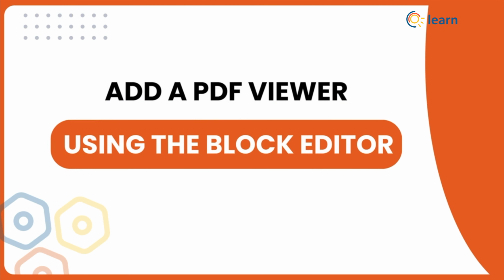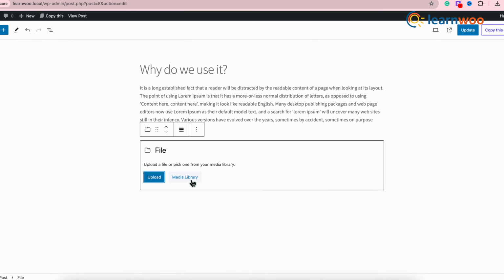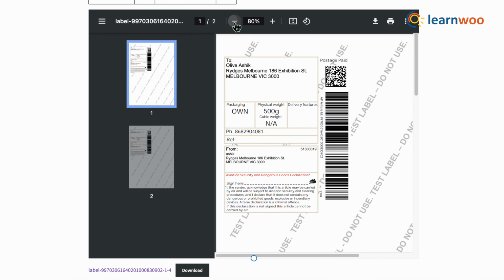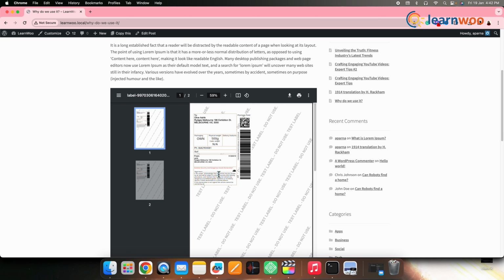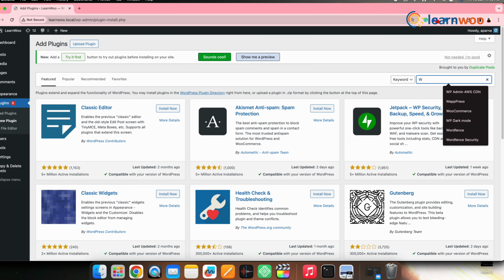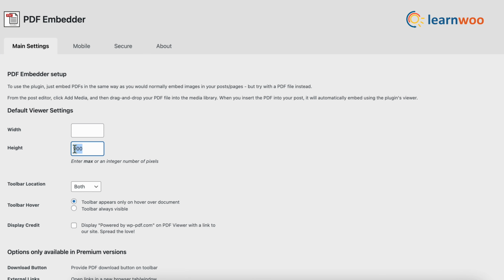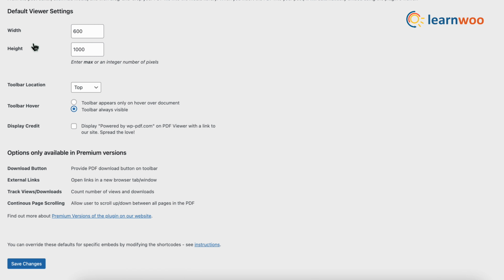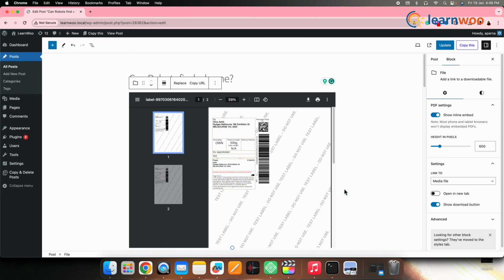How to Add a PDF Viewer in WordPress?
By embedding PDF files in your website, you can make sure those files always have the same layout, no matter what device the visitor is using. These files can also keep people on your website for longer and add value for your uses.
Thus, in this video, we have shown you how to add a PDF Viewer in WordPress.

CHAPTERS & LINKS:
00:00 - Intro
00:26 - By using Block Editor
02:12 - By using a Plugin
Plugin used: PDF Embedder

⚡ Have a question on WordPress / WooCommerce? Join our Facebook Group for Expertise Suggestions.

Suggested reading:
1. How to Set Up WooCommerce Flat Rate Shipping in Easy Steps
2. How to install WordPress?
3. 15 Best Code Editors for Mac and Windows to Edit WordPress & WooCommerce PHP, JS & CSS Files
4. How to Find Post ID on your WordPress Site (and why do you need it?)
5. What are WordPress hooks? How do actions and filters help to extend the functionality?
6. 5 Helpful WordPress Tips for Beginners
7. What is WordPress Multisite and how to set it up with WooCommerce? (with Video)
8. WordPress Troubleshooting – Guide to basic WordPress problems and their solutions
9. Best WooCommerce Multi Vendor Booking Plugins